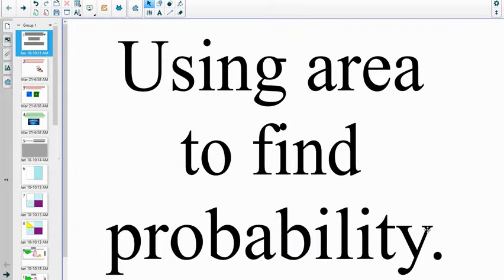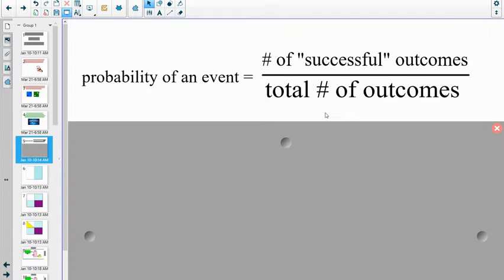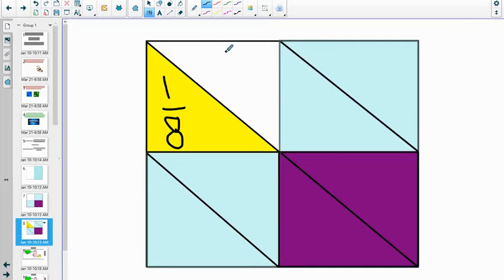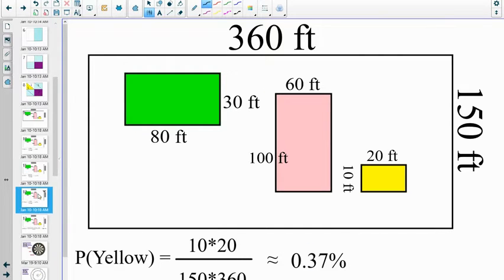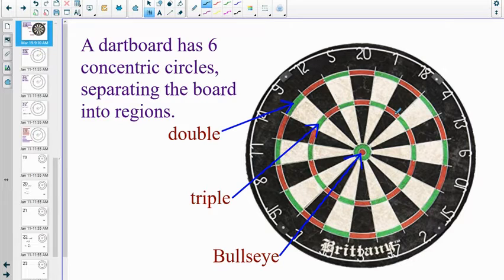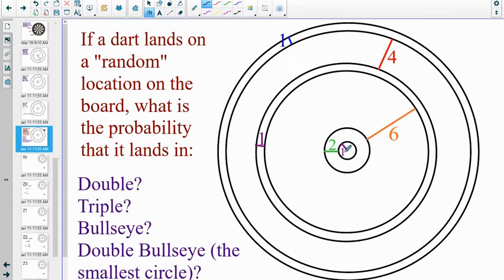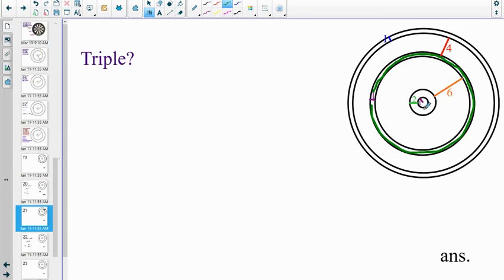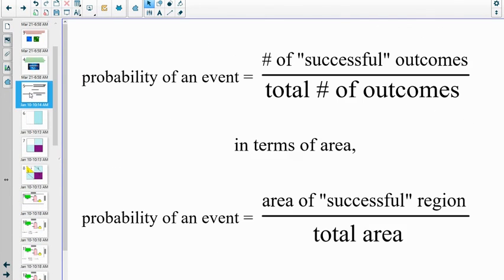Probability Using Areas